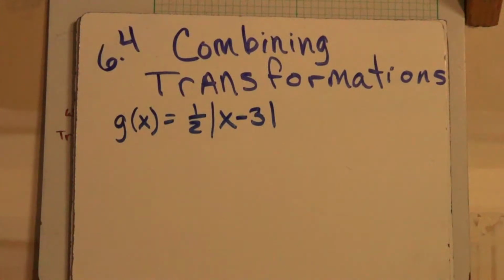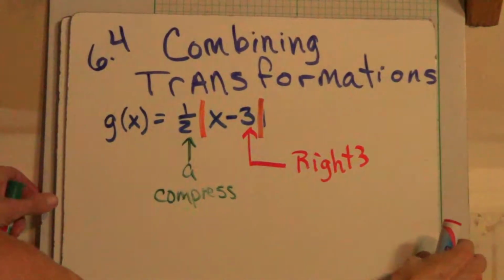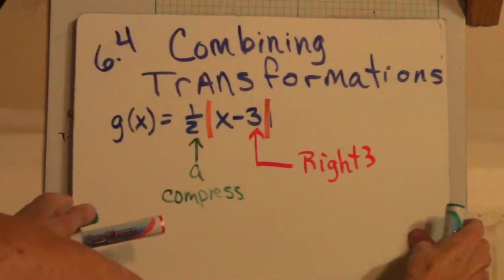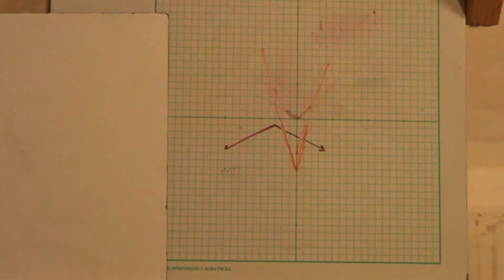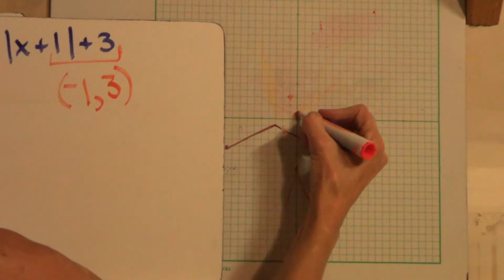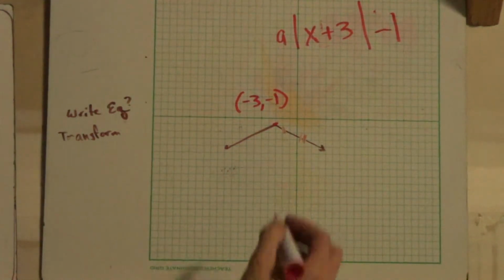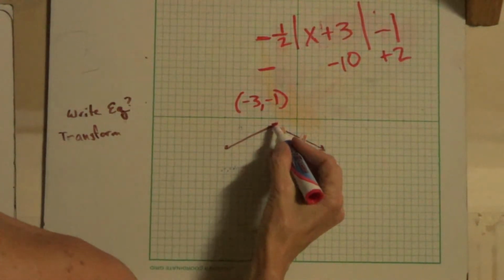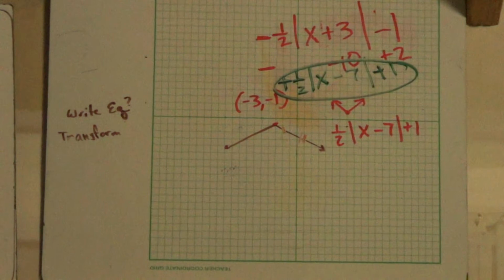Alg 1 2 Unit 6_4 Combine Transformations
Shifts & transformations put together